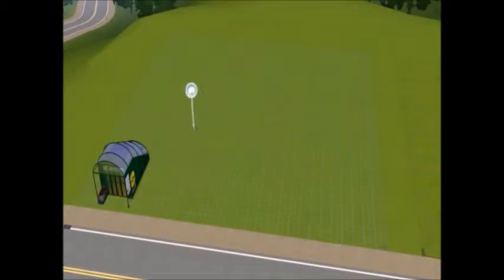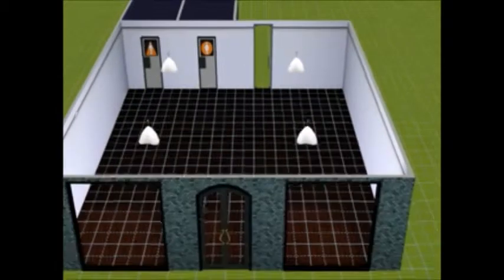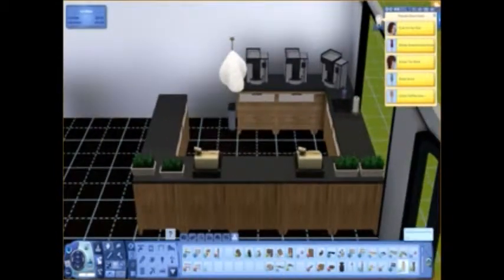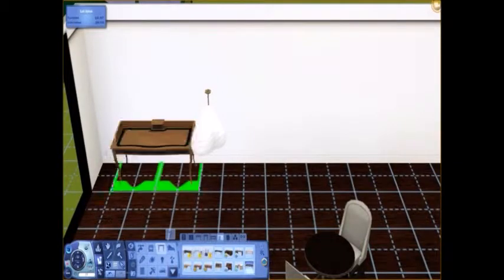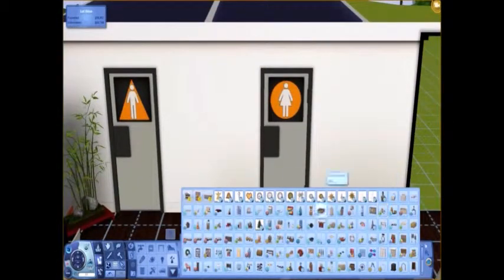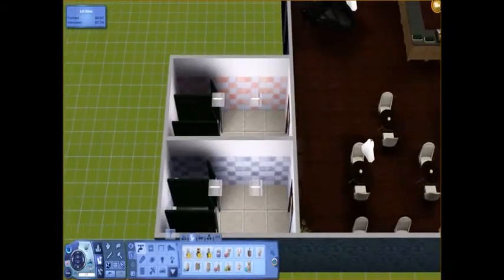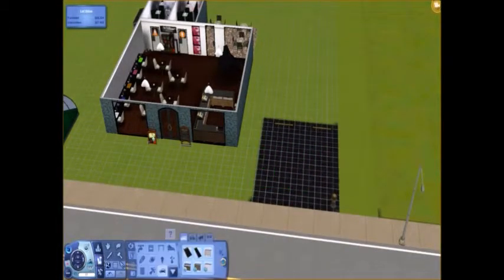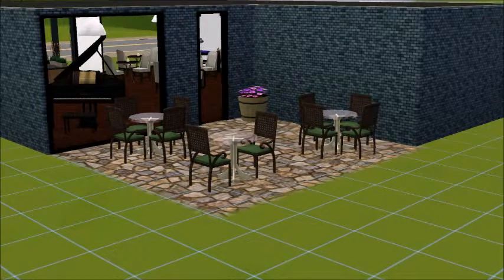Sims 3 Speed Build:Coffee House (Usable)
This is a speed build of a coffee house. This coffee house is set as a "hangout" in the sims 3 so it is usable. Hope you enjoy! If you want to download this lot for your game the link for the exchange is below:

Also, happy birthday to Justin Bieber!! Love you.